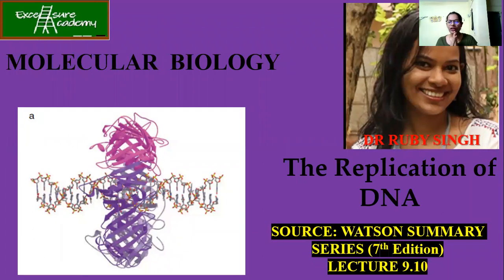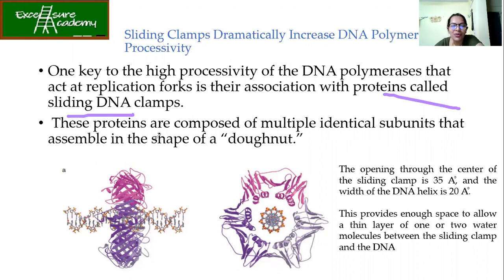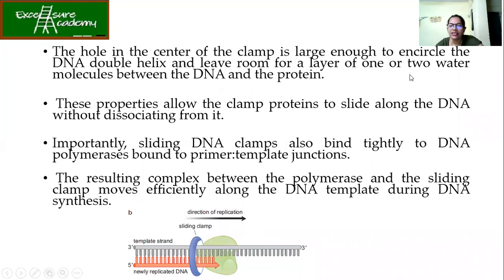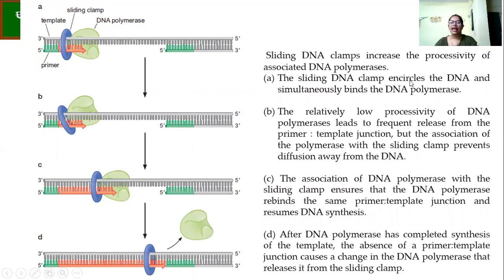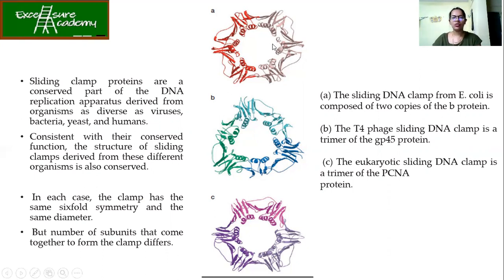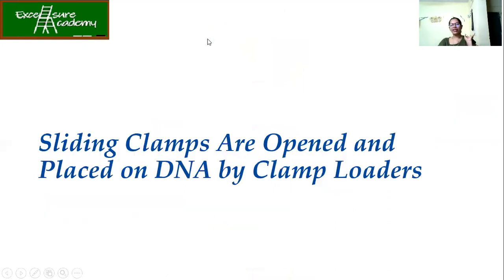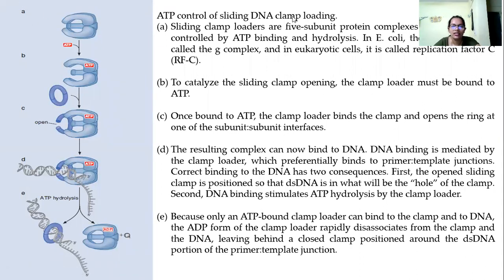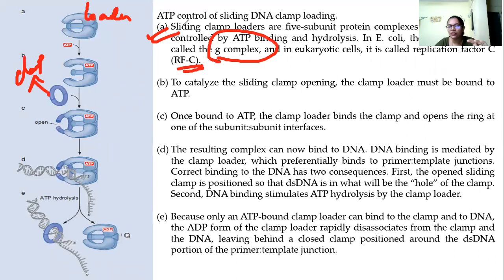DNA Replication#Chapter​​​​ 9#Lecture​​​​ 10#Watson_Summary_Series​​​​Sliding clamp